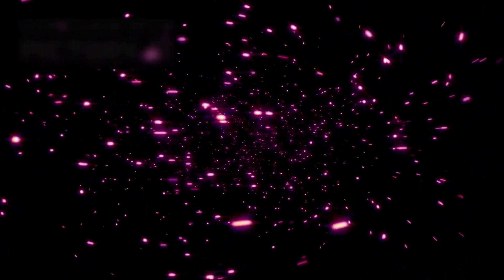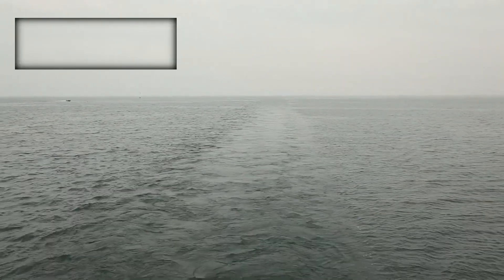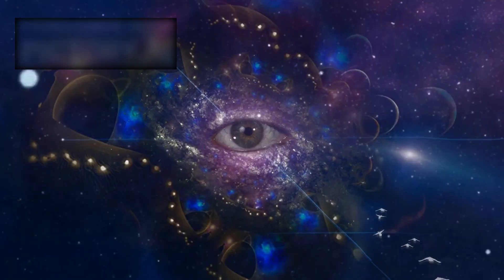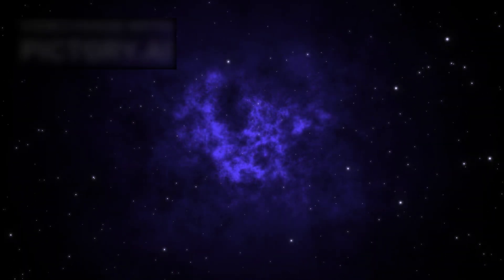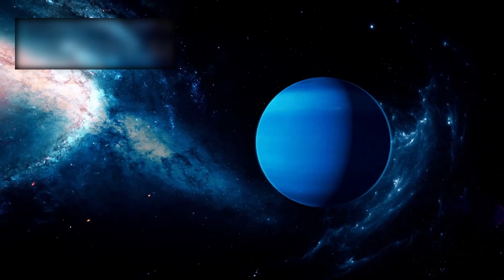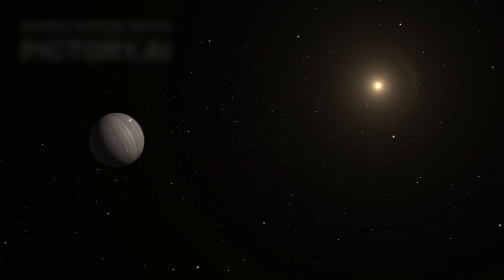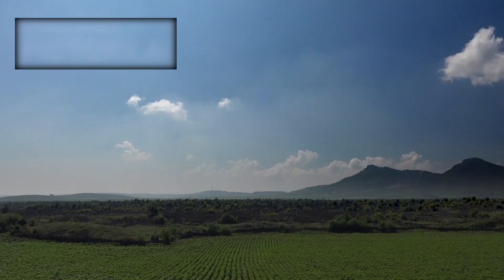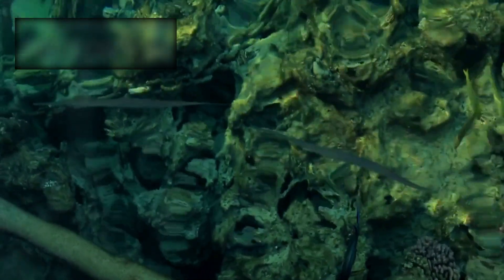James Webb Telescope Announces First Real Image of Exoplanet K2-12B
The discovery of possible biosignatures on exoplanet K2-18b has brought us closer than ever to answering one of humanity’s greatest questions — are we alone in the universe? Using the James Webb Space Telescope, scientists detected water vapor, methane, carbon dioxide, and a possible sign of life: dimethyl sulfide. But what comes next could change everything. In this video, we explore the future of K2-18b research, the rise of Hycean worlds, upcoming telescopes, and what these findings mean for the search for life beyond Earth.